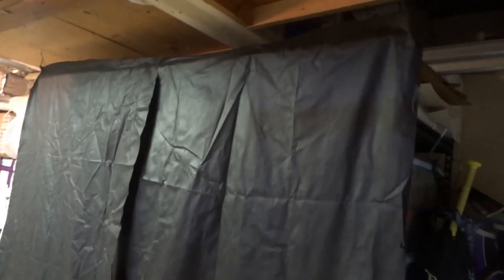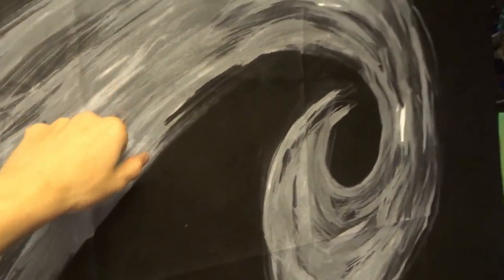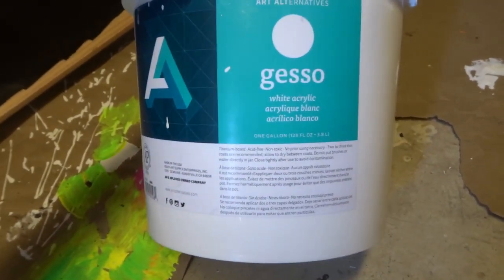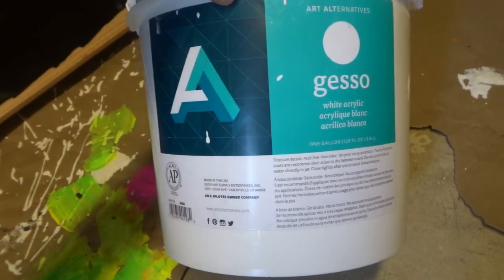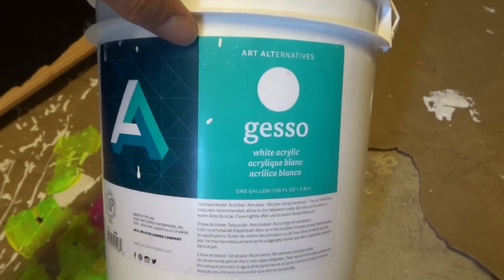Blacklight Space Room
Hey Haunters! Our Space blacklight room is complete. Check it out! I think it is a great addition to our science fiction/alien attacks theme this year. I did add a few more star scenes in that black corner after this video was published so...please check out our walkthrough coming soon! Halloween is nearly here...good luck all Haunters in completing their Haunts!